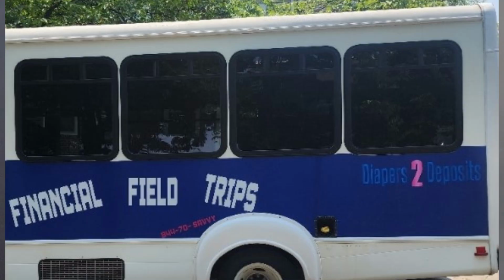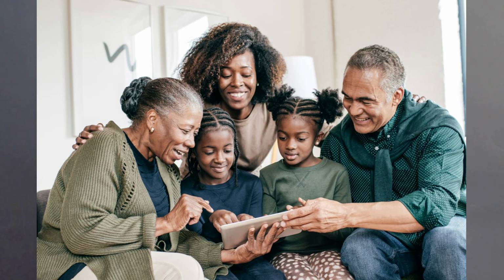BEST way to teach INVESTING at home | Start with the why!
BEST way to teach INVESTING!

I teach you about investing so you can then teach investing in your home using everyday strategies, tools, & resources that are at your disposal.

In today's video, we look at the BEST way to teach INVESTING in your home as we start with Why People Invest?...Keep watching to learn how to teach investing, investing for beginners, investments, retirement, retirement investing, lifestyle, inflation, financial literacy, and more about investing early.

🤔4-Steps to Financial Literacy at Home 👉🏽

Inspired by The Table with AO, Graham Stephan, and Patrice Washington.

Inspired by 5 Ways Women Can Earn More Money

Inspired by How to Build Wealth with $0

Inspired by How to make an extra $6-figures in six months

On Richer Than My Parents, we will focus on entrepreneurship, investing, teaching, startup stories, and stories of inspiration and hope that will motivate you to keep it going and start teaching Financial Literacy at Home. With these videos, you will get everything you need in order to gain financial independence, financial education, and the tools to be successful so you can teach these same lessons to your kids.

From famous Youtubers to business owners, celebrities, tech leads, wealthy figures, and much more, all can be found on this channel! Buckle up for more unique financial education strategies, resources, and tools.